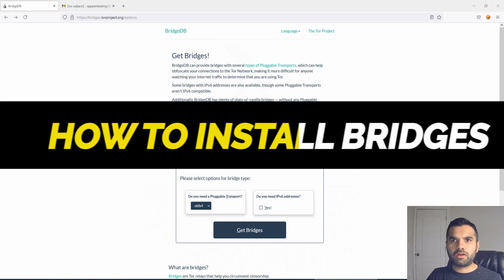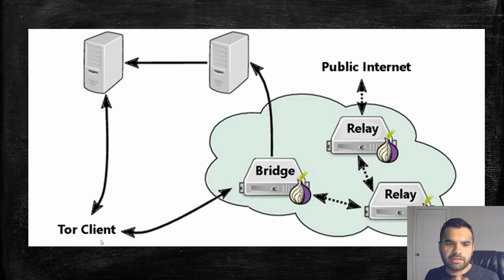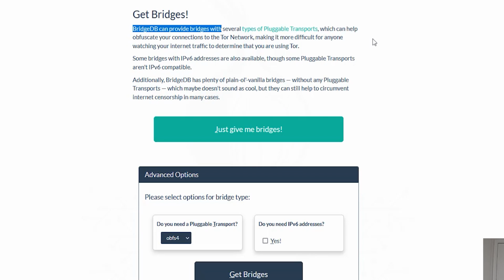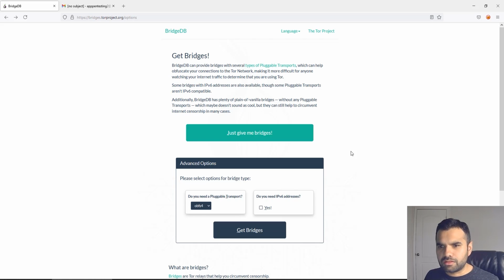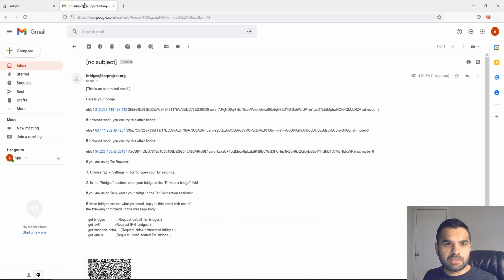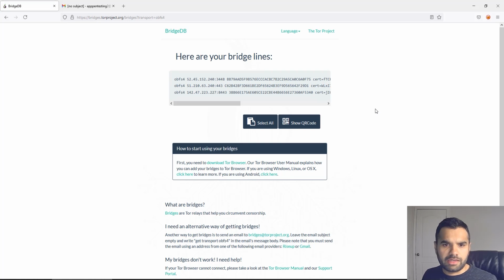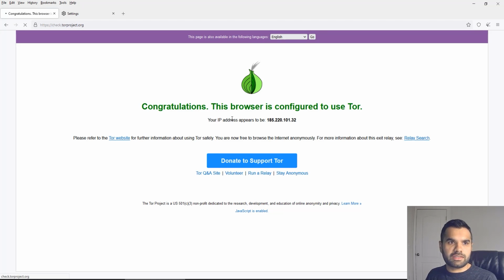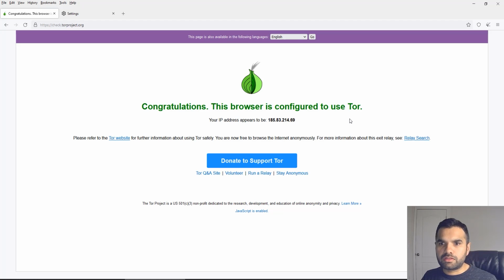TOR Bypasses Censorship Using Bridges | CyberSecurityTV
In this episode, we will see different methods to get the bridge information and configure it in TOR to bypass the censorship from ISP.